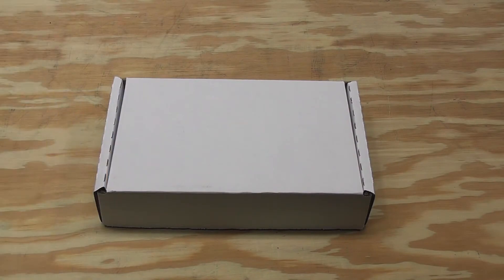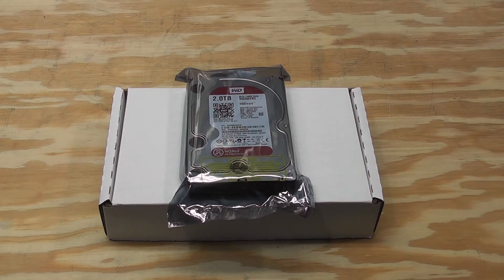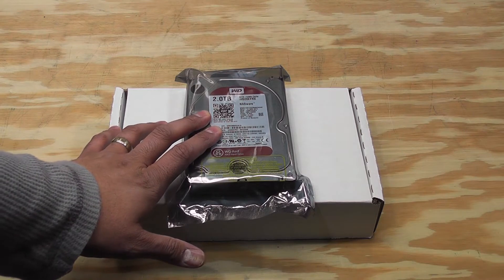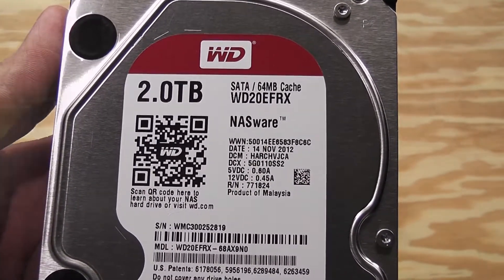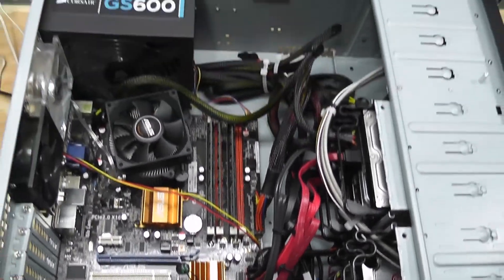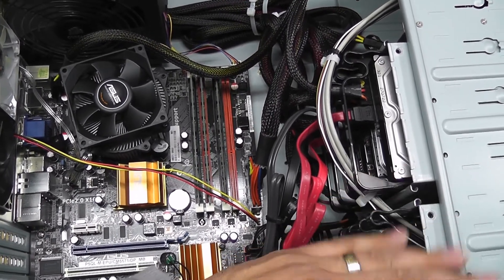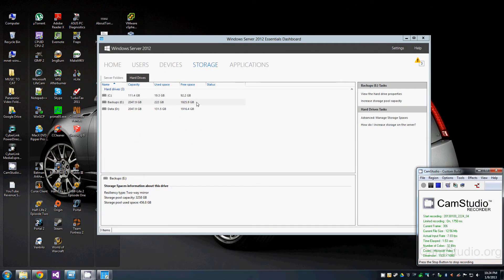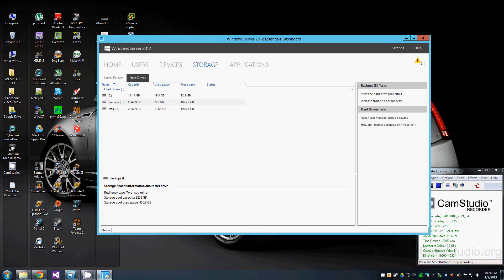Home Server Rebuild - Part 2 - Adding a Western Digital Red 2TB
With the new Home Server in place, I discovered that my backups were failing because I was running out of space.  Windows Server 2012 Essentials makes use of Storage Pools and I configured two separate ones: one for data and one for backups.

In this video, I'm adding a 2TB Western Digital Red drive to my server, which maxes out the available SATA plugs on the motherboard.  I'm also configuring the software (which is really easy to do).